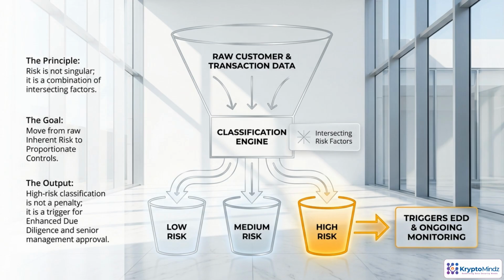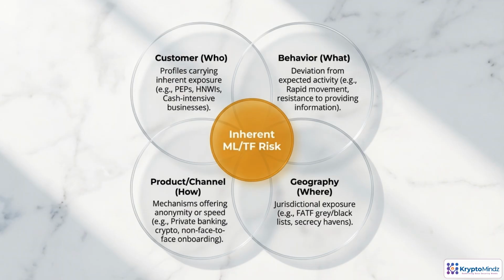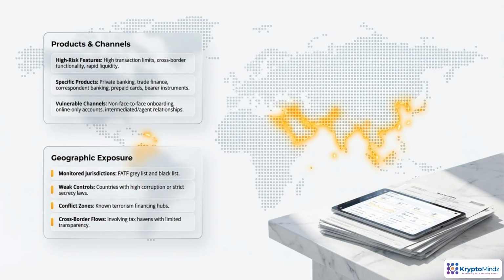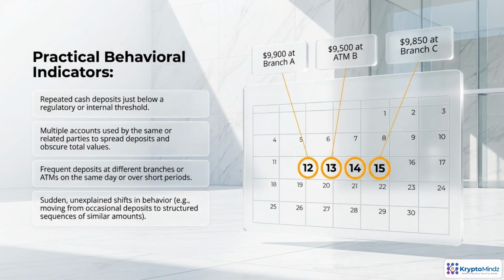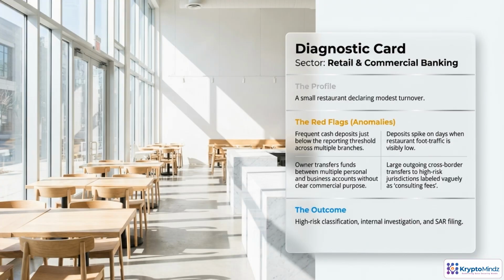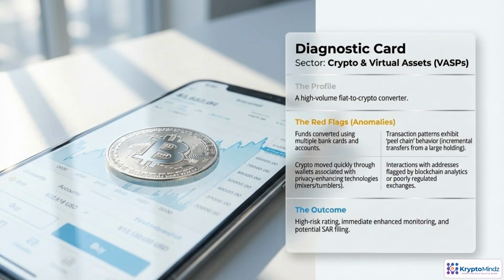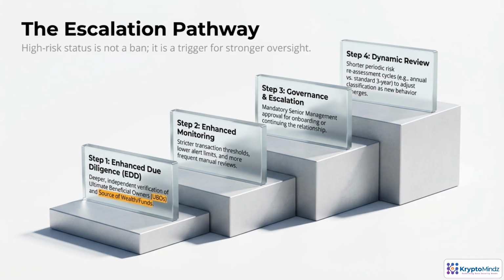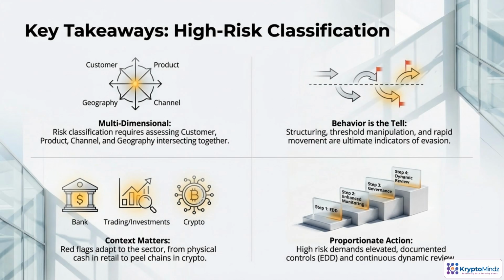High‑Risk Customers in AML: Structuring, Risk Factors & EDD | Module 2.3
What makes a customer or transaction high risk in anti-money laundering (AML)—not just on paper, but in real-world monitoring? In this Module 2.3 training session, learn how customer risk factors intersect, when enhanced due diligence (EDD) is required, and how risk-based controls support effective AML/KYC compliance.

This lesson explains how to use an AML system as a risk classification engine, moving from inherent risk to proportionate controls. You’ll examine how customer profile, products, delivery channels, geography, and transaction behavior combine to create a realistic money laundering and terrorist financing (ML/TF) risk picture.

By the end of this video, you’ll be able to:
- Explain the four key AML risk lenses: who, what, how, and where
- Distinguish static customer risk from dynamic behavioral risk
- Identify high-risk customer types and high-risk behaviors
- Understand how products, channels, and jurisdictions amplify ML/TF risk
- Recognize structuring, smurfing, and threshold manipulation tactics
- See how high-risk classification drives EDD and ongoing transaction monitoring

This lesson is part of a broader corporate training journey in financial crime compliance and security-first thinking. It typically fits within a 45–90 minute AML, KYC, and risk management curriculum alongside data security, cloud security, blockchain security, DevSecOps, and secure software development.